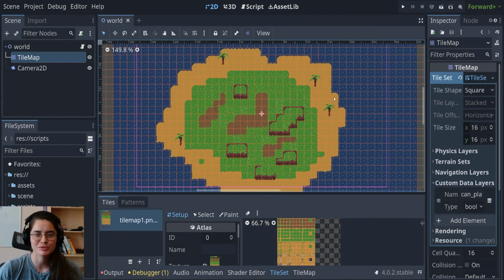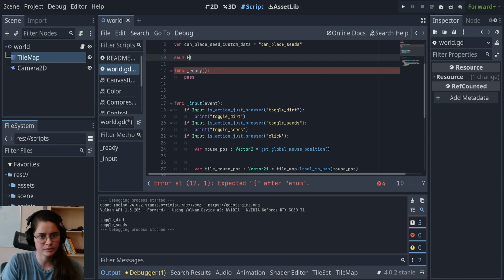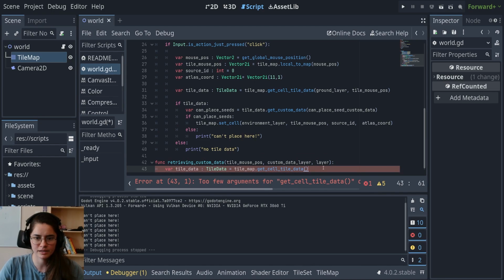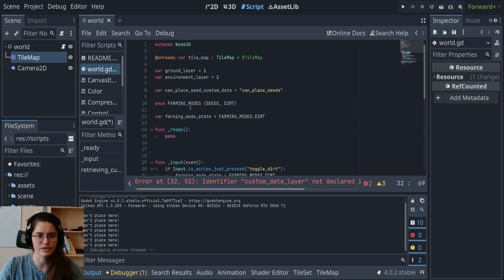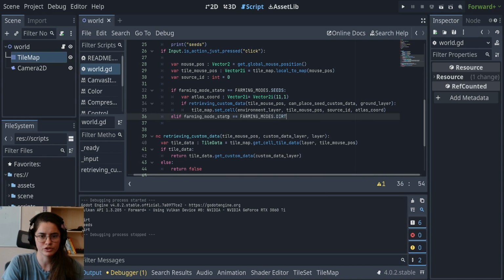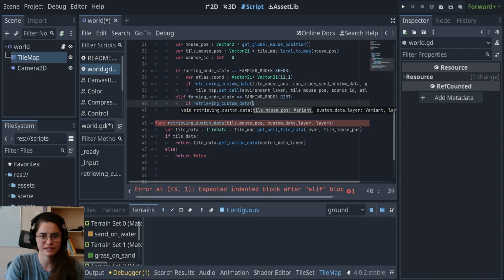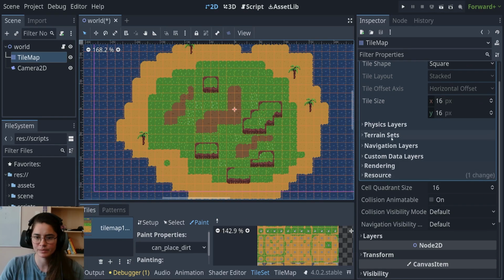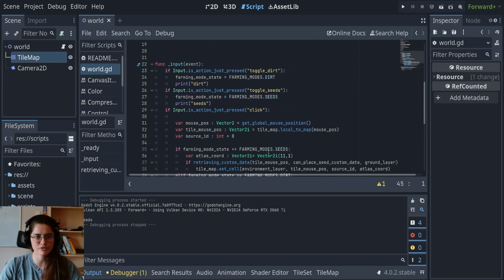Godot 4 TileMap Tutorial Ep 5 | Setting Terrains Programatically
Equipment:
Drawing Pad

00:00 Intro
17:25 Input for toggling dirt / seeds
1:27 dirt / seed state
2:22 Retrieve Custom Logic Function
6:27 Placing Terrain Programmatically